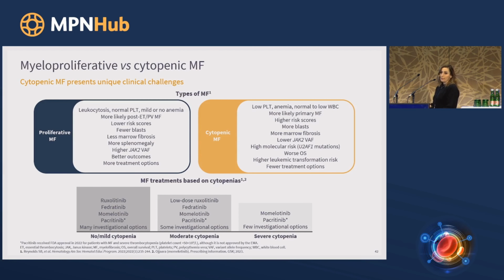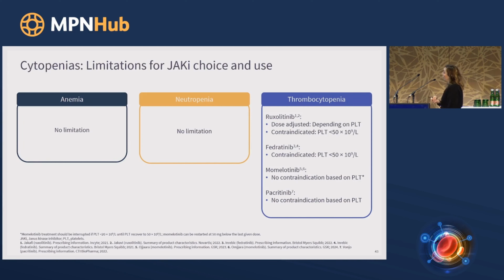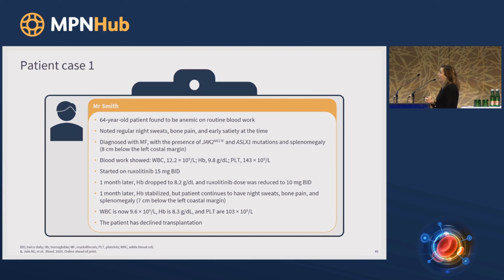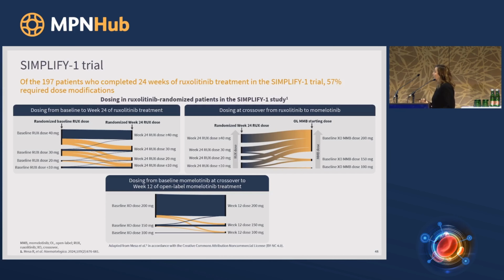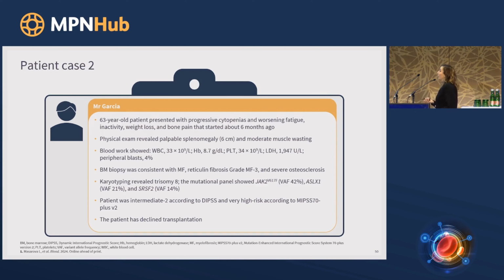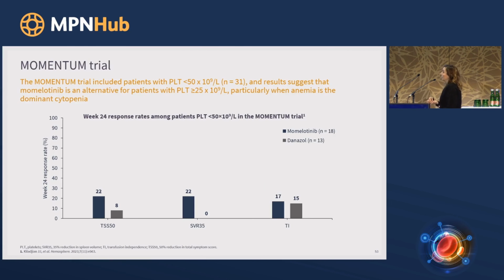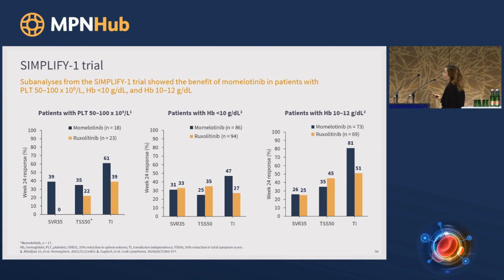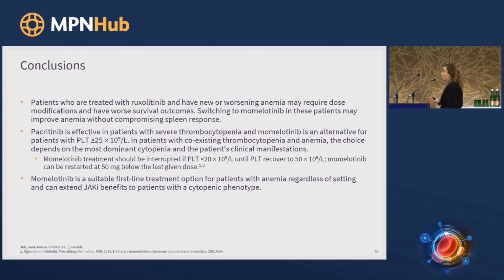Symposium | Sequencing therapies: Optimizing treatment for myelofibrosis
This independent educational activity is supported by GSK.​
All content is developed independently by the faculty; the funder is allowed no influence on the content.
During the European School of Haematalogy (ESH) 4th How to Diagnose and Treat CML/MPN conference, the MPN hub held a symposium on March 9, 2025, titled, Anemia in myelofibrosis: Sequencing therapies to optimize patient outcomes. Here, we share a presentation by Paola Guglielmelli, University of Florence, Florence, IT​, discussing the optimal sequencing of therapies in patients with myelofibrosis and anemia.
Guglielmelli discussed the differences between myeloproliferative and cytopenic myelofibrosis (MF), highlighting the limited treatment options in patients with severe cytopenias. She discussed the British Society of Haematology and National Comprehensive Cancer Network guidelines for the treatment of anemia in patients with MF, which both suggest the use of momelotinib in patients with MF and anemia and symptomatic splenomegaly.
Guglielmelli then presented three patient cases and discussed the clinical evidence that influences treatment decisions specific to each case.